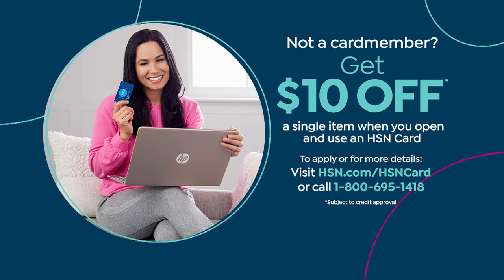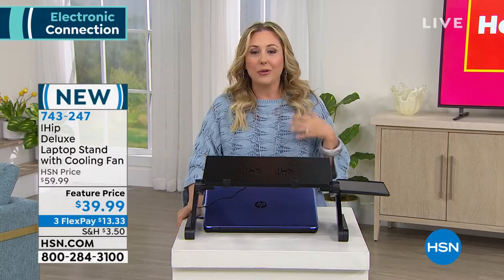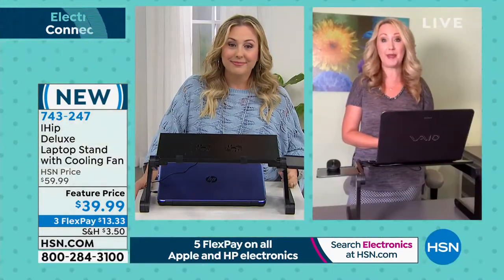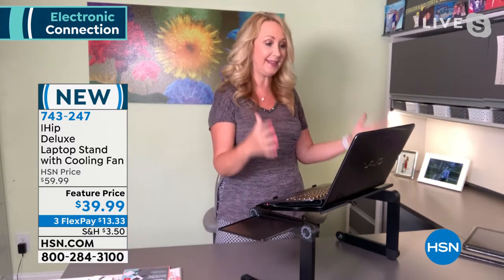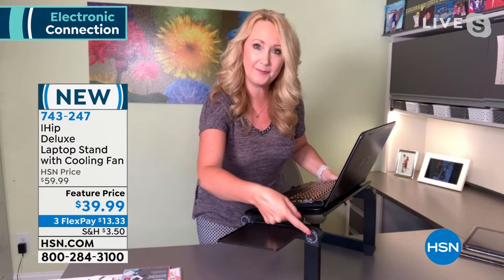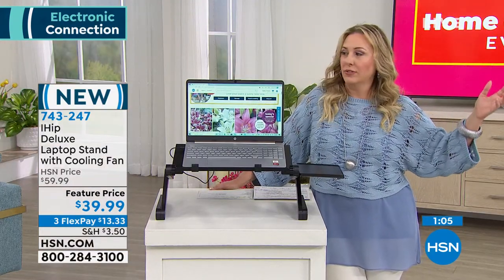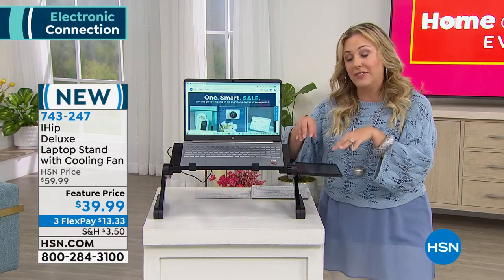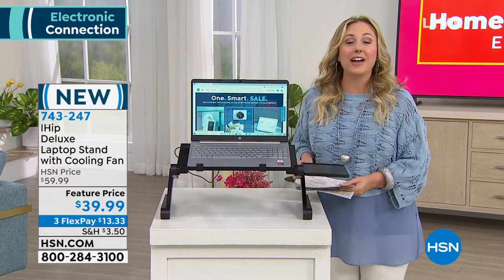IHip Deluxe Laptop Stand with Cooling Fan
The iHip Deluxe Laptop Stand is a selfcooling computer desk, but it can also be a drawing board, dining table and more. The portable design lets you carry the stand from room to room, or even outdoors. And thanks to the builtin cooling fans, your lap and laptop will stay cool all day long.

    Laptop stand
    Mousepad attachment
    USB power cord
    Hardware
    Documentation